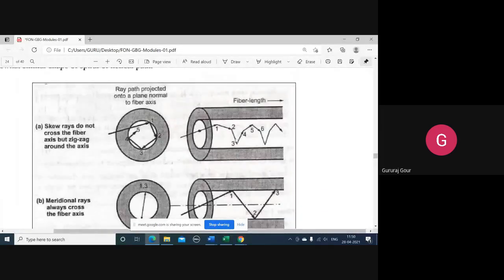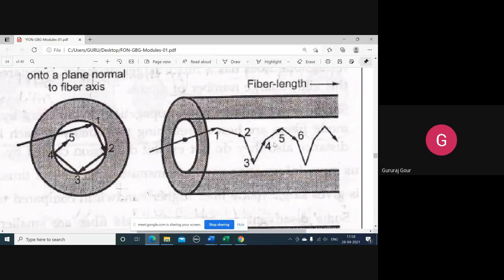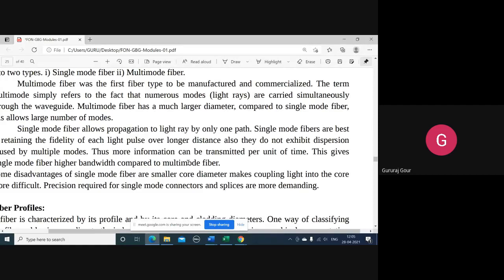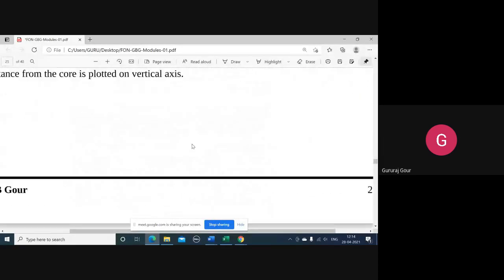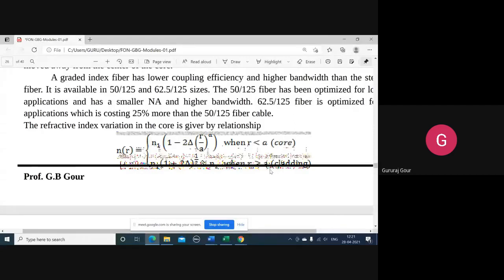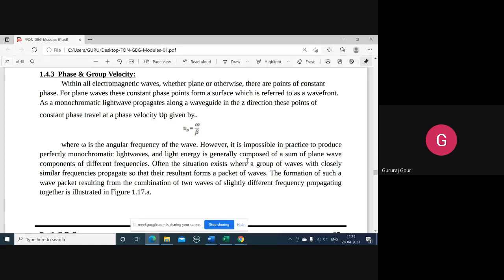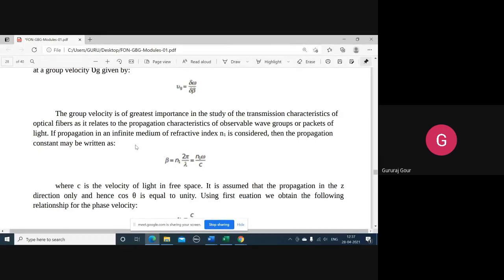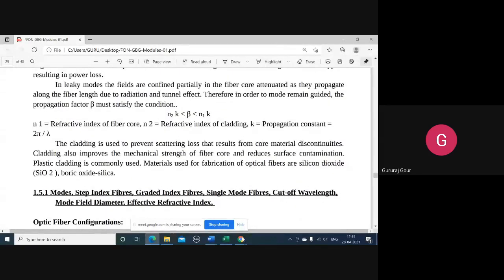FON Module 01 Video 04 05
Video 04 corrected with audio and covering:
Types of rays, modes in planar guide, Phase & Group Velocity, Mode Theory for Cylindrical Waveguide